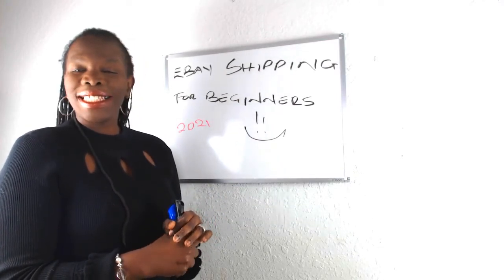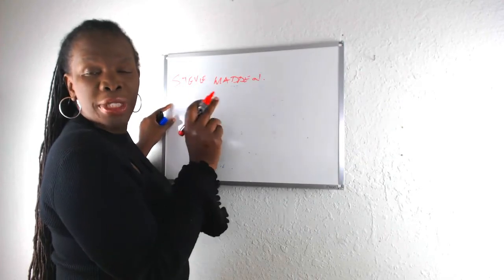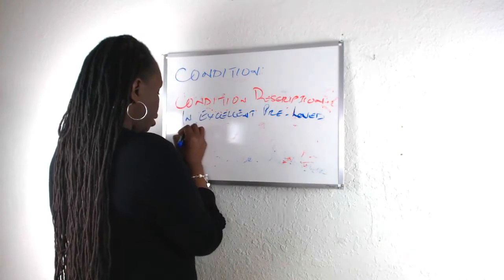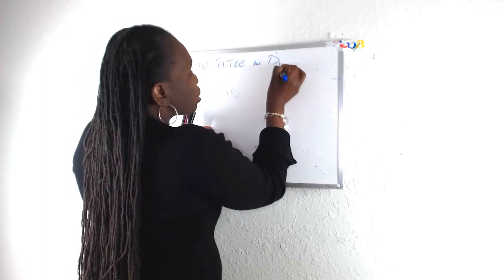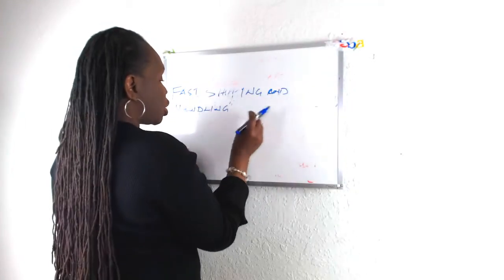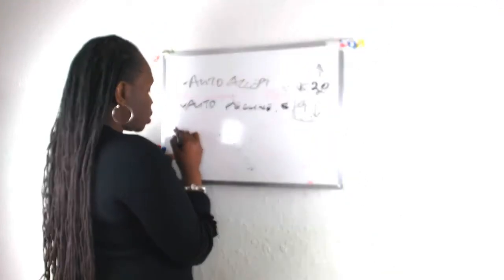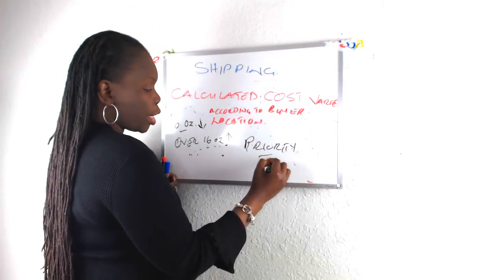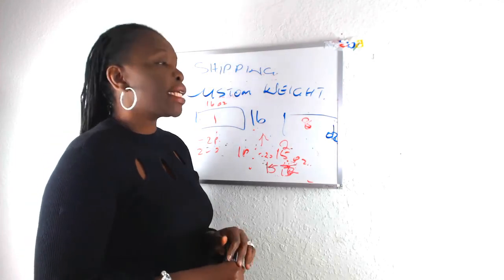HOW TO LIST ON EBAY STEP BY STEP START TO FINISH - BEGINNERS' TUTORIAL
This is an INDEPTH Step by Step eBay Listing Tutorial great for Beginner Sellers and ALL Other Sellers who may not be too sure of how to List even after spending years Selling on the eBay Platform,

STEP BY STEP EBAY LISTING!
1. after Signing in for an Account.
2. Click SELL on Top Right hand corner.
3. Click GREATE LISTING and when Drop Down Menu appears, Click "SINGLE LISTING".
4. Enter Title as Stated in the Video. SELECT & COPY TITLE!
5, Check eBay Auto Selected Category - Make sure it matches with the item that you are Listing for Sell.
6. Select Condition and Enter Condition Description as Detailed in Video.
7. UPLOAD AS MANY PHOTOS AS POSSIBLE and SET THEM IN THE RECOMMENDED ORDER.
8. Double Check and ENTER AS MANY RELEVANT / APPLICABLE ITEM SPECIFICS AS POSSIBLE - Paying Close ATTENTION TO *REQUIRED* ONES!
9. ITEM DESCRIPTION: Paste the TITLE in the Description as Derailed. Use your Marketing and Copywriting Skills to Advertise your item in as much detail as possible. INCLUDE FABRIC CONTENT AND MEASUREMENTS FOR ALL CLOTHING ITEMS!
10. SELECT SELLING FORMAT as Detailed in Video,
11. Double Check Quantity.
12. Enter RETIRN POLICY as Recommended.
12, SELECT SHIPPIG POLICY AS RECOMMENTED.
13. ENTER YOUR HANDLING TIME.
14. Select International Shipping as Recommended.
15, ENTER WEIGHT AS APPROPRIATE.
16. Decide on Whether to PROMOTE YOUR LISTING OR NOT!
17. Decide in Whether to OFFER VOLUME DISCOUNT OR NOT!
18. REVIEW YOUR LISTING as Recommended and CLICK LIST once Finished! Wait for item to SELL !

In the meantime wait or Watch my UPCOMING SHIPPING VIDEOS AND MY OTHER VIDEOS TO HELP YOU START OR GROW YOUR ONLINE BUSINESS!